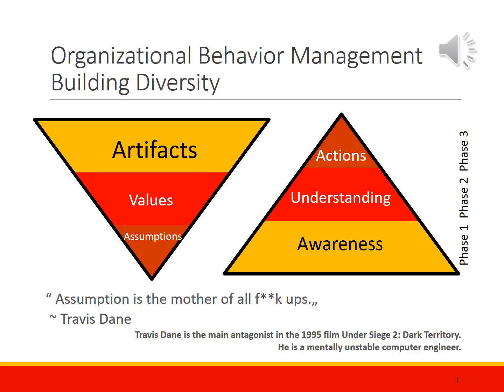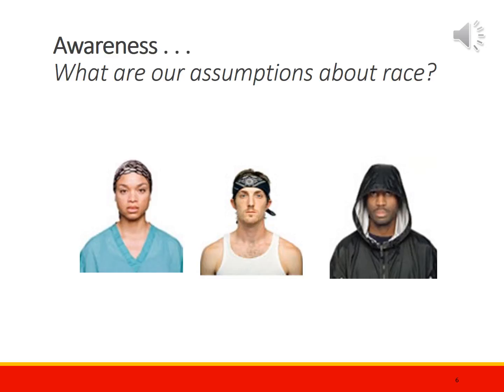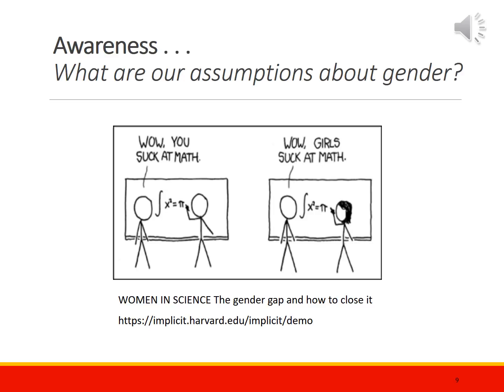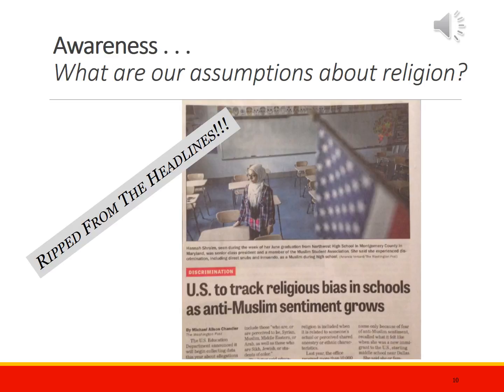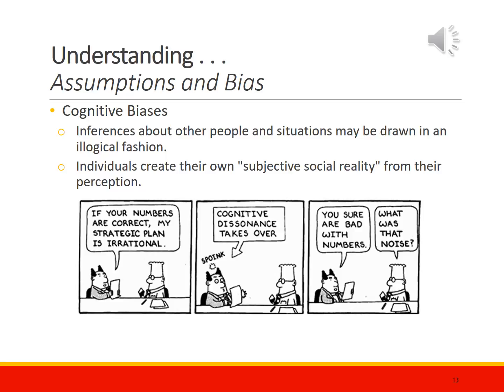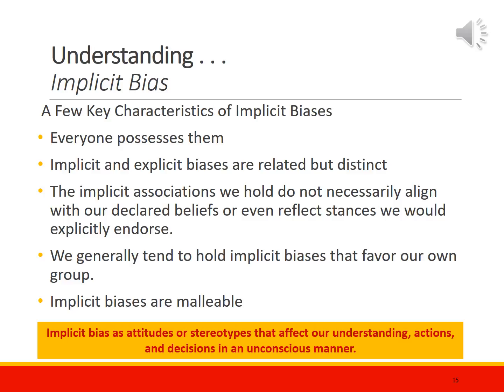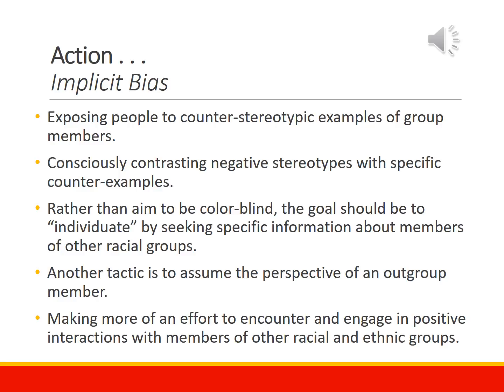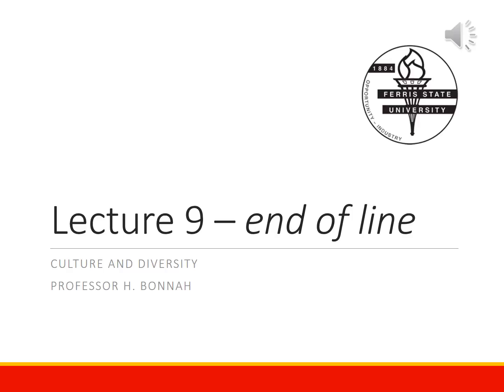APPS 401 Lecture 9 - Culture & Diversity